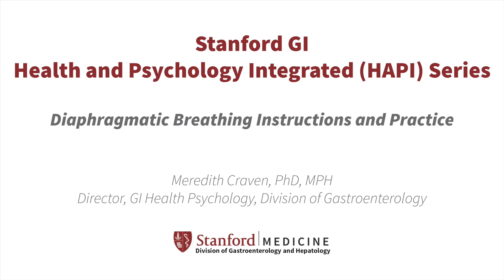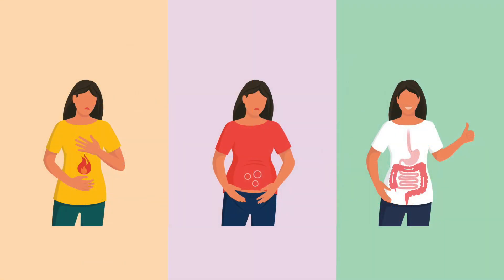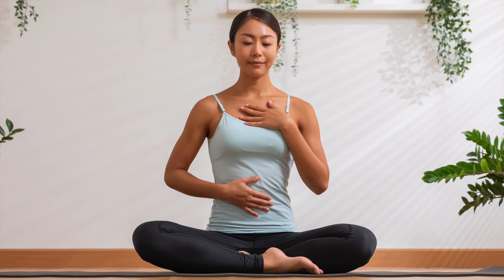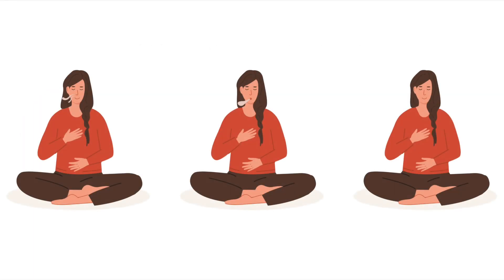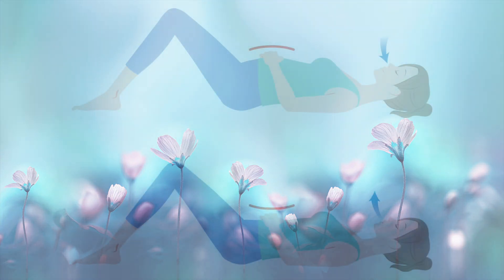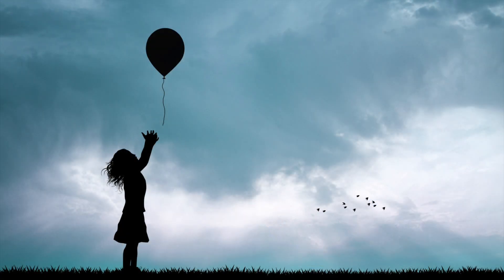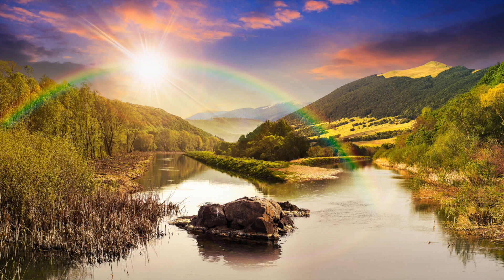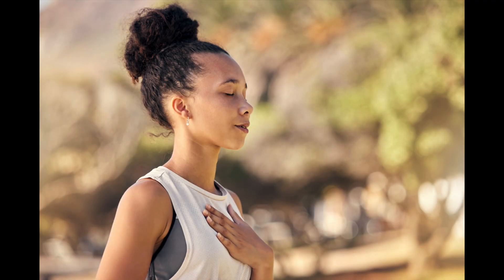Diaphramatic Breathing - Stanford Medicine, Gastroenterology & Hepatology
Diaphramatic Breathing (belly breathing, or deep breathing) is a simple tool G.I. patients can use to manage symptoms and stress. This video teaches this skill so you can learn to relax.